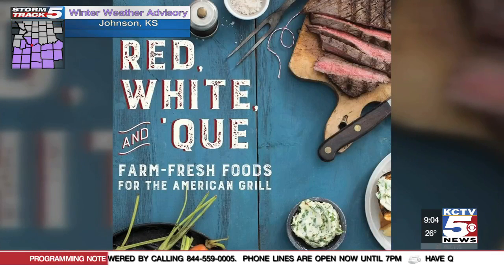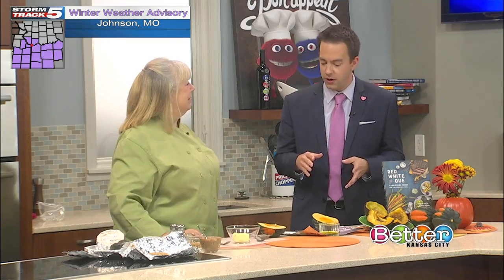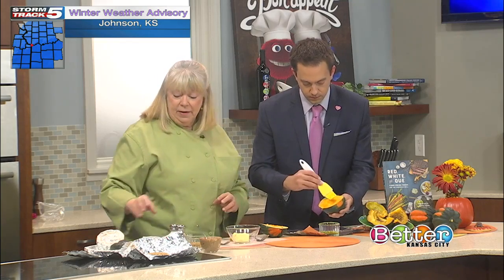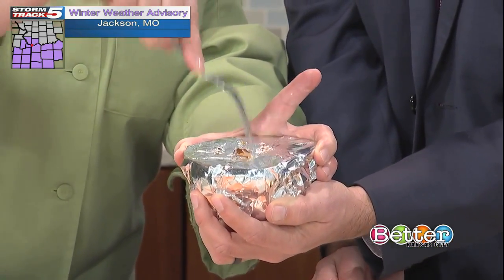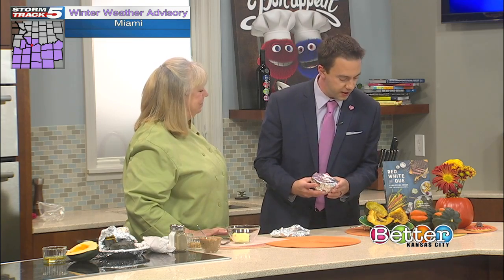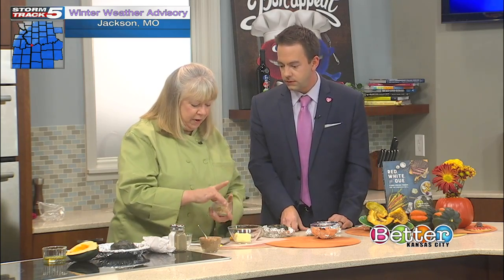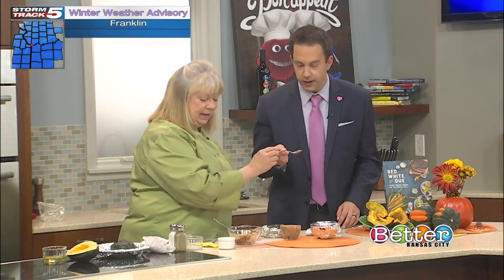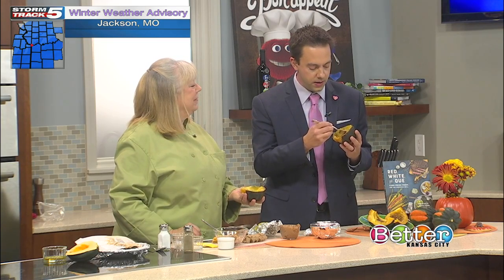How to make smoked acorn squash for a delicious meal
Karen Adler, one half of the Barbecue Queens dynamic duo, joined us in the Price Chopper Kitchen to show us how to make this awesome dish.